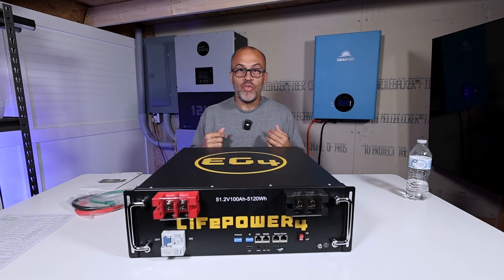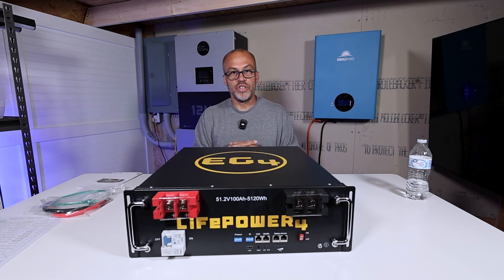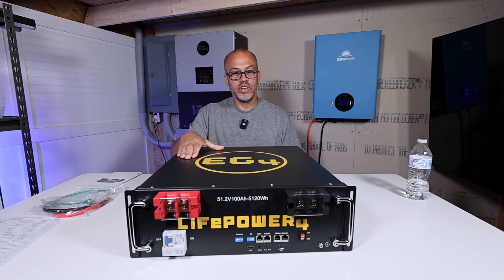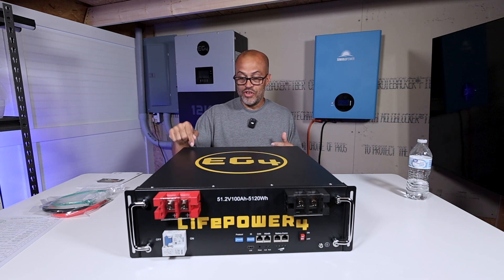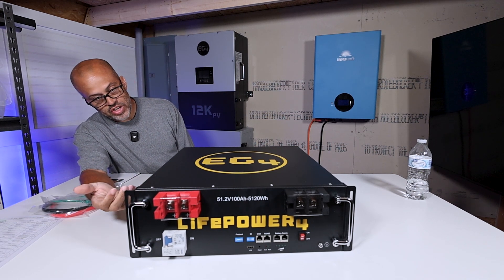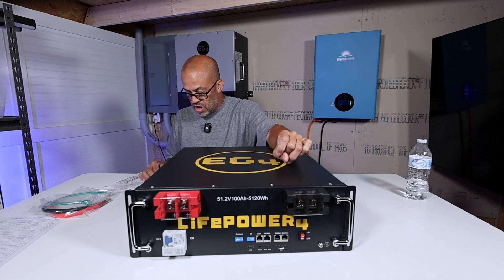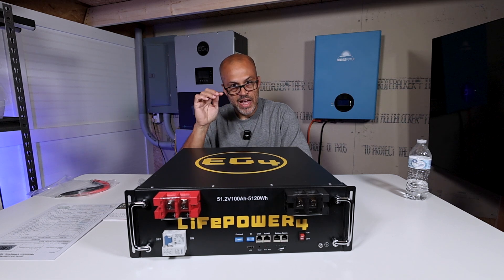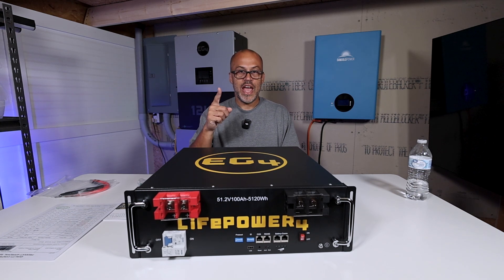EG4 Lifepower4 V2 48 Volt Lithium Battery